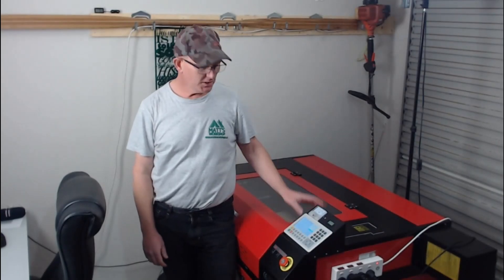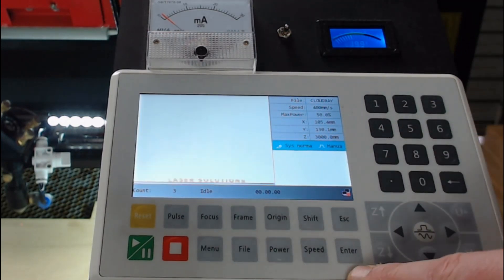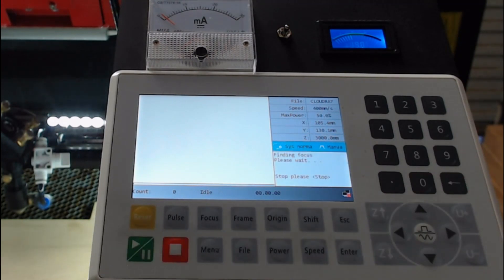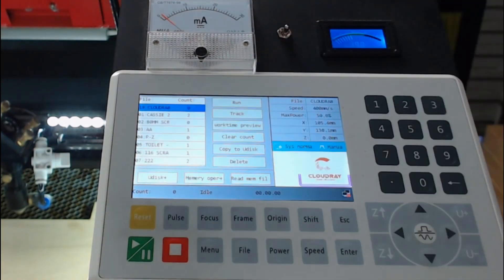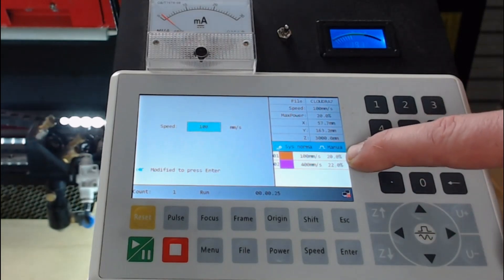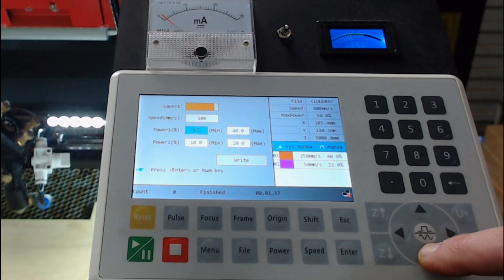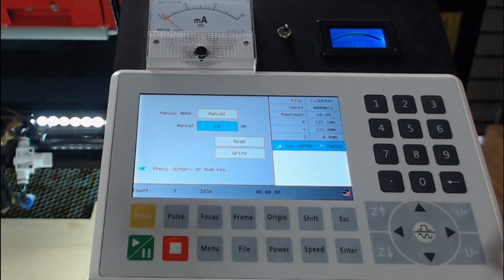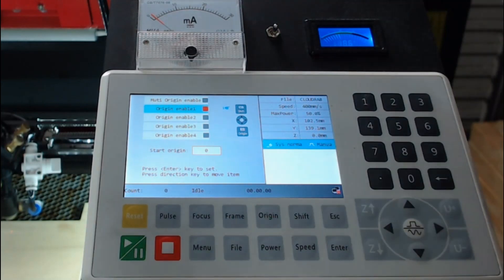Tutorial - Ruida RDC-6445G DSP Controller from Cloudray Laser. - CNC Co2 Laser Machine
In this video is for a new user of Ruida Controllers.  I briefly explain the the main controller buttons and some menu features of the Ruida RDC-6445G DSP Controller from Cloudray Laser
(DSP = Digital Signal Processor) I also explain how you can change the power and speed settings of a job file that has been loaded into the controller memory and how to transfer a job file from a UDisk to the controller memory.
In this tutorial I also show how to move the laser head into position using the arrow, origin & frame keys including a quick guide into making changes the manual step movement distance in the Function+ menu.
Use the timestamps below to skip to sections of the video that interest you or that you want to watch again (I try to include these in most of my videos).

Laser Cutting Resources

(0:19) Changing the Controller Display Language (to English)
(0:56) Guide to the RESET, START/PAUSE & STOP Buttons
(2:25) Quick Guide to the (2:25) PULSE, (2:59) FOCUS, (3:41) MENU & (3:58) FILE Buttons (4:19) Using a ‘UDisk’ - USB DISK to load files into controller
(5:09) Using the FRAME, ARROWS & ORIGIN Buttons
(5:52) Adjusting SPEED & POWER Settings of a job file During or Prior a Job Run
(9:12) Changing The Manual Step Distance in the Function+ Menu
(10:43) The SHIFT Button and when is it used.
(11:50) Thanks for visiting Matt’s Workshop.  Don’t forget to subscribe and put on the notification bell to be notified of new videos as I release them.

The Ruida RDC6445 User Manual and RD Works Software Download Can be found